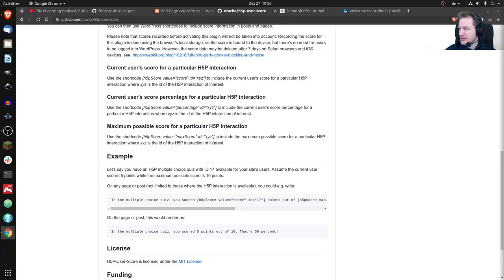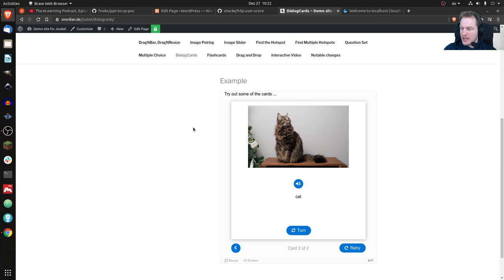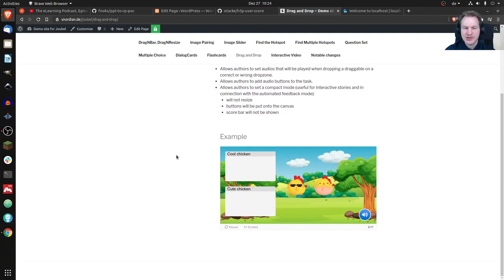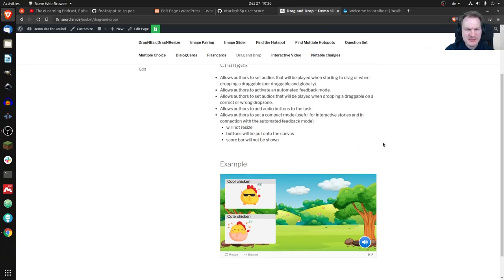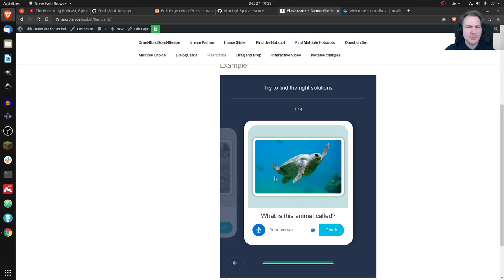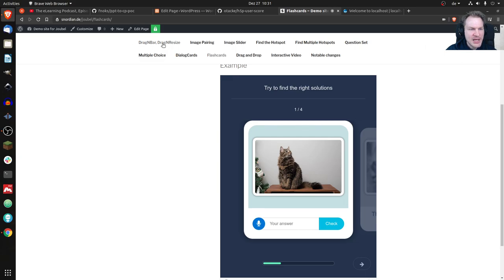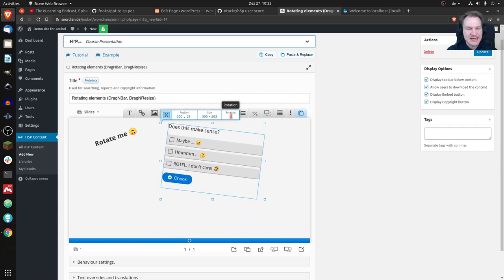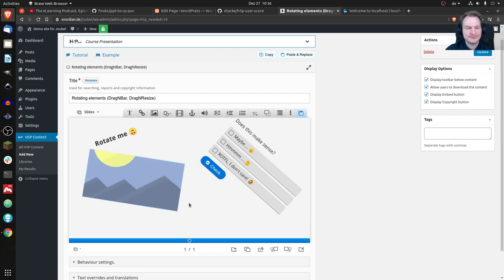Twitch Live Stream Highlight (December 27, 2020): Sneak peek to some upcoming pull requests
Showing and discussing some upcoming pull requests for H5P